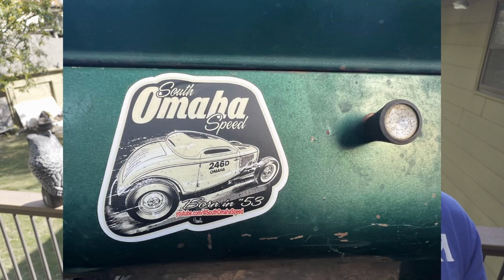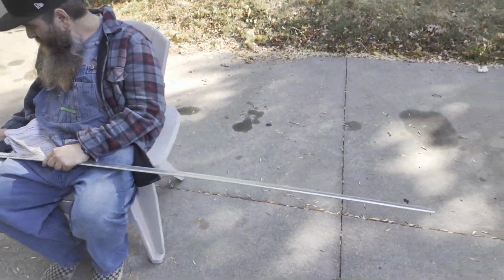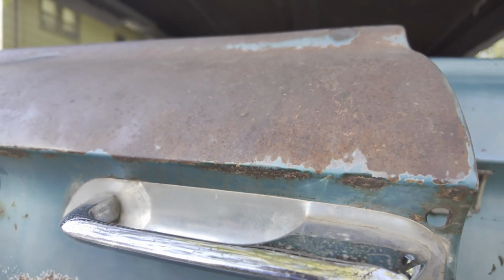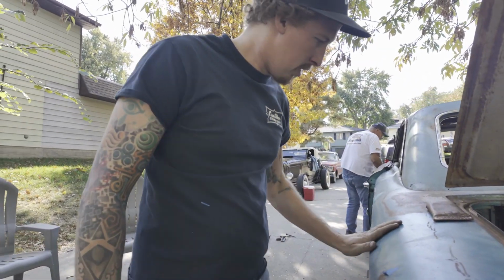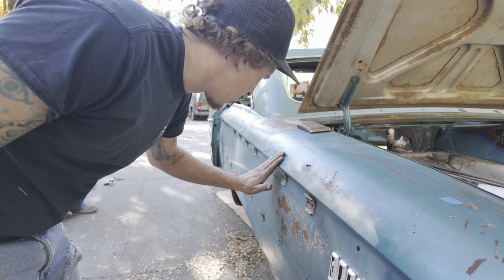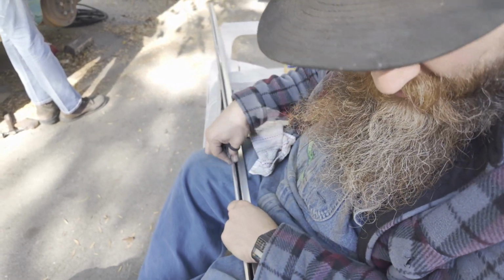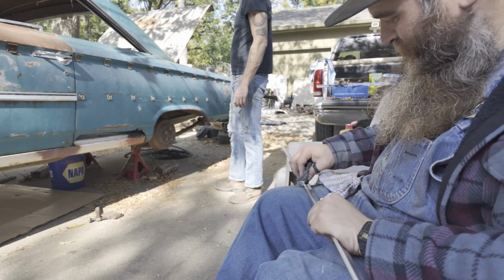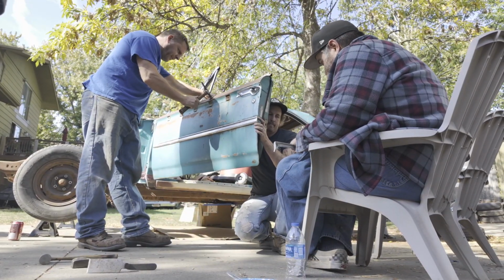COME ALONG WITH US as we POUND out dents and polish trim on the 63!!! w/ Flathead Eric and Big Tim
Big Tim and Flathead Eric stop by and help with the saving of the 1963 427 Ford Galexie. We took two cars to make one and we are gaining steam to have it finished by the end of the summer. Let Go!